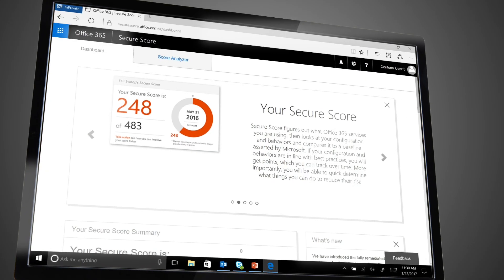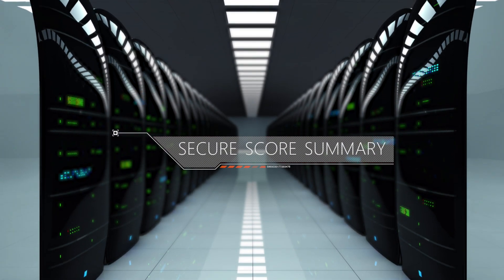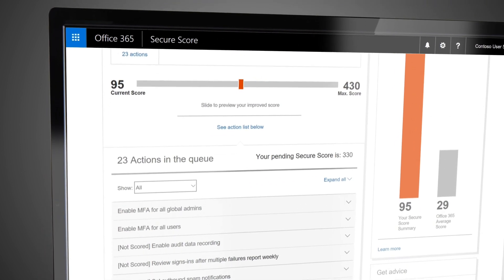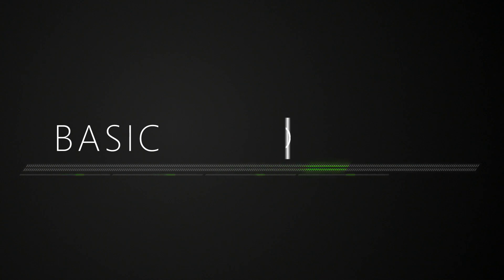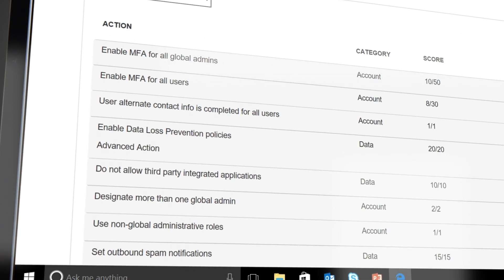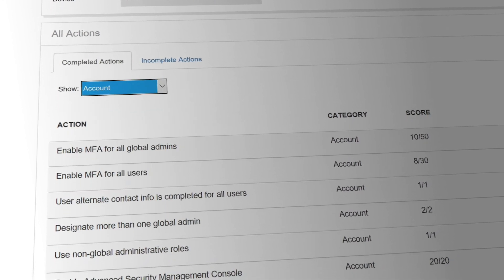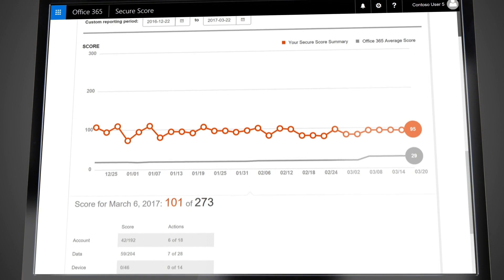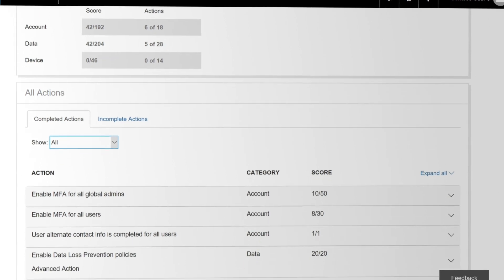Understanding your Office 365 security position and what you can do to enhance it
Office 365 Secure Score is a security analytics tool that gives you better visibility into your Office 365 security configuration and the security features available to you.  Watch as Brandon Koeller, Principal Program Manager Lead shares an overview of core features of Secure Score and what you can do to increase your security position in Office 365.  ​​​